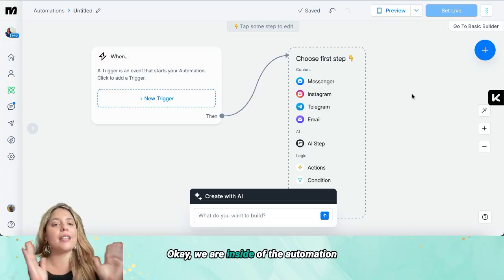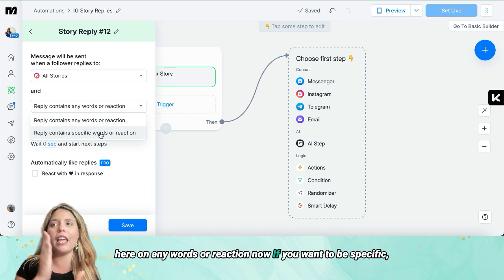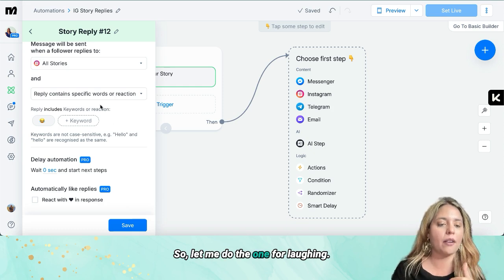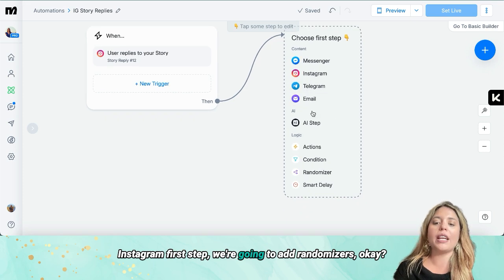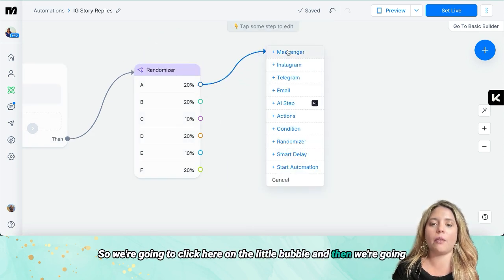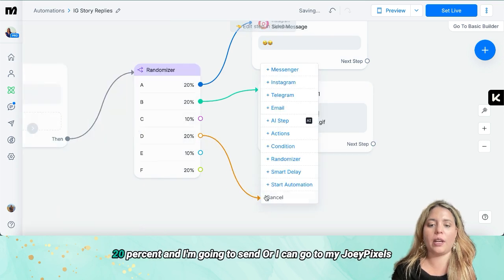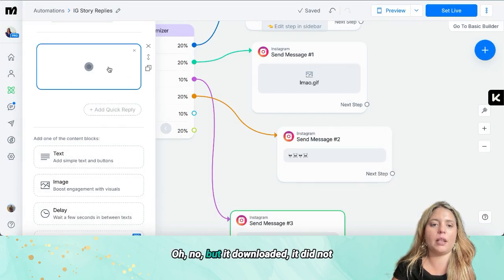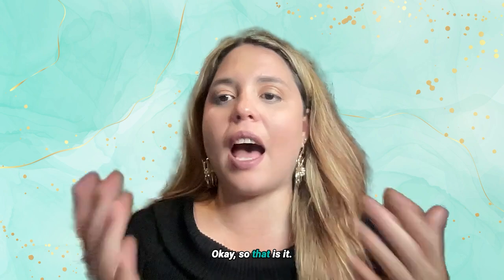How to Automate Instagram Story Replies Using Manychat in 2024 | Step-by-Step Tutorial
Learn how to automate Instagram Story replies using Manychat in this step-by-step tutorial by Anna Andrea. If you’re overwhelmed by the number of story replies you receive, this video will help you streamline responses and enhance engagement.

🔑 Here’s what you’ll discover:

✅ How to connect your Instagram Stories to Manychat for automated replies.
✅ How to set up custom reactions and automate different responses for emojis or specific keywords.
✅ Tips on using randomizers to send varied responses and avoid repetitive messages.
✅ Best practices for Manychat setup, including folder organization and random response paths.
✅ How to make the most out of GIFs, stickers, and random responses to keep your audience engaged.
✅ Avoid Instagram bot bans by using compliant and varied responses.

If you want to learn how to make your Instagram automations more engaging and drive more sales, this tutorial is for you!

👉🏻Don't Have Manychat?

💻 Get Anna Andrea to Help You Create Your Irresistible Virtual Event Grab her FREE Checklist to Make Your Virtual Events Irresistible

💻 Planning a Virtual Summit or Event and need to figure out your tech stack?